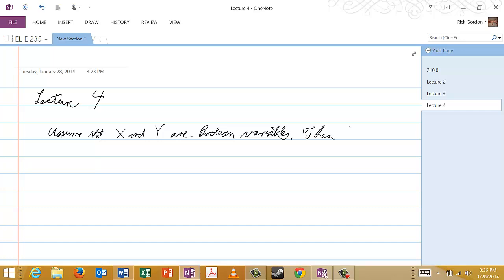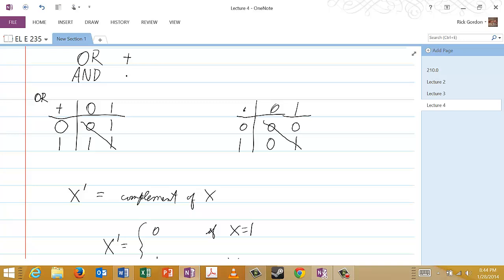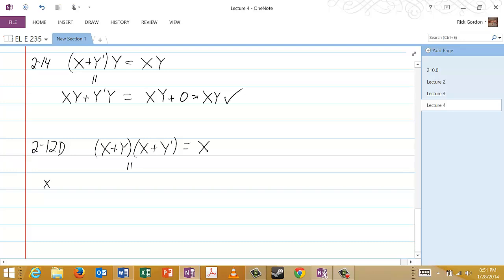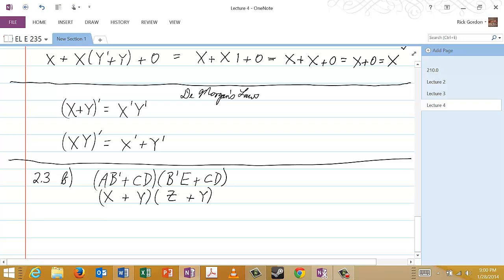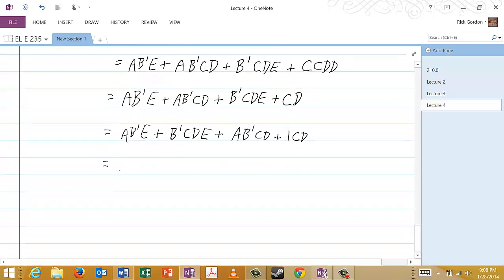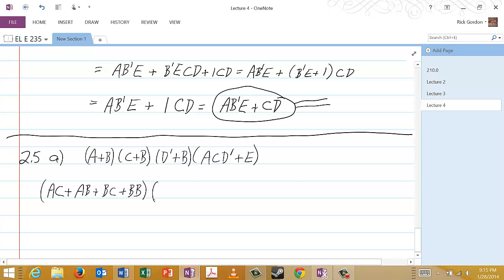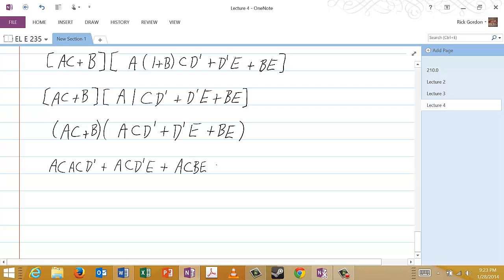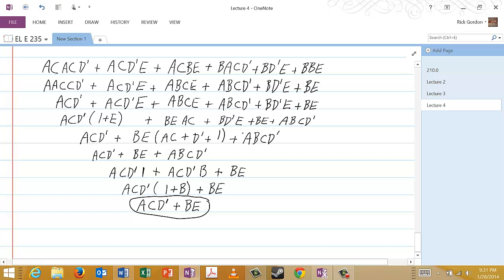EL E 235-4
Intro to Boolean algebra